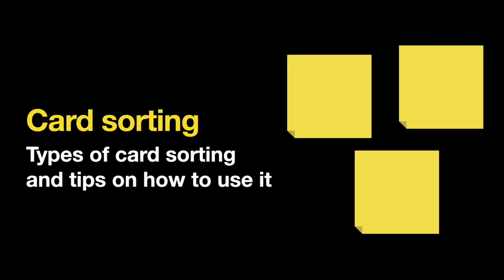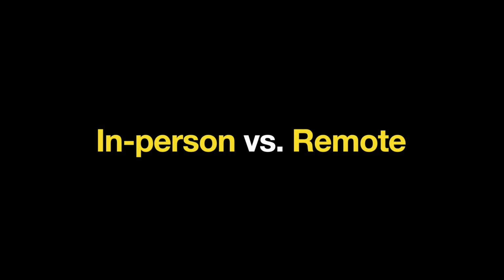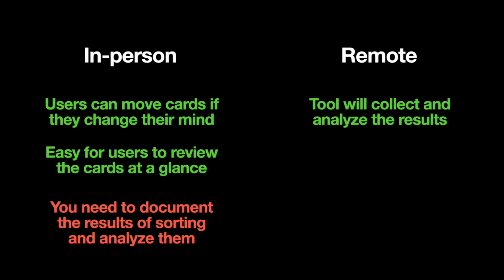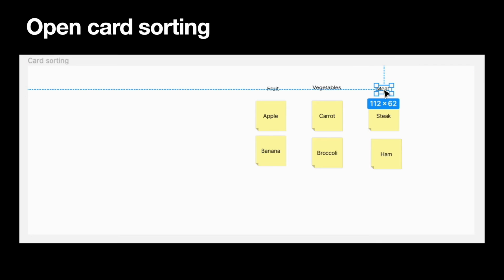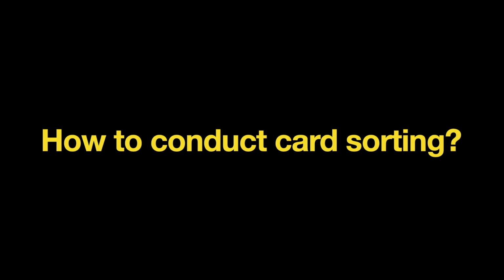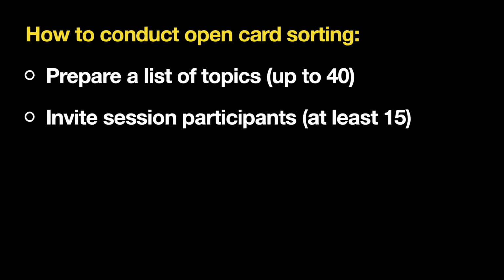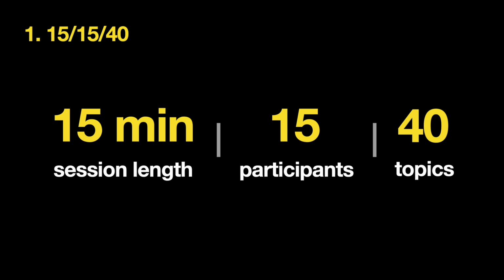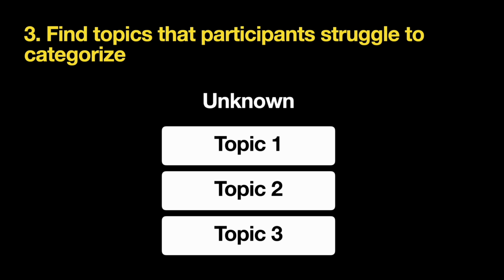Card Sorting in Product Design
Card sorting is a user research method primarily used by information architects and user experience designers. This technique can help uncover how target users think about an information space. This video discusses how to run card sorting and shares best practices for this exercise.

What is a card sorting 00:21
Why card sorting is important 00:39
In-person and remote card sorting 01:00
Benefits and downsides of in-person and remote card sorting 01:25
Open and closed card sorting 02:32
Moderated and unmoderated card sorting 03:38
How to conduct card sorting 04:06
Recommendations on how to make the most of card sorting 05:49